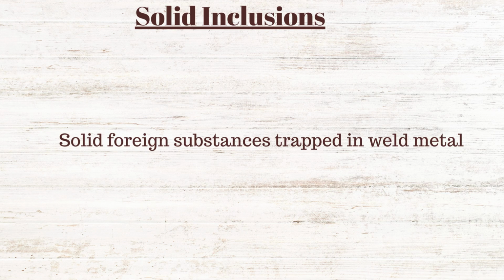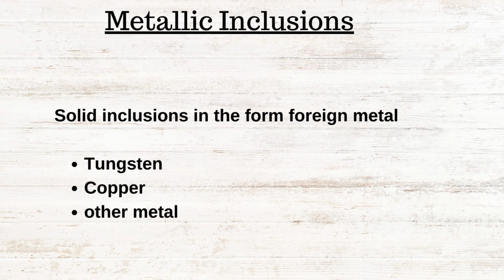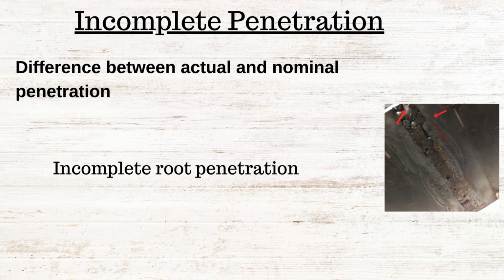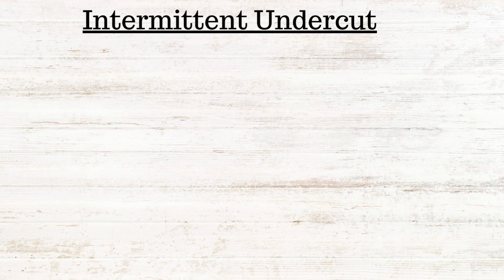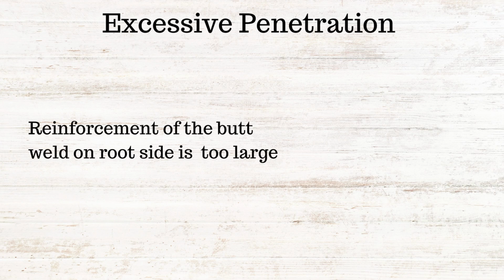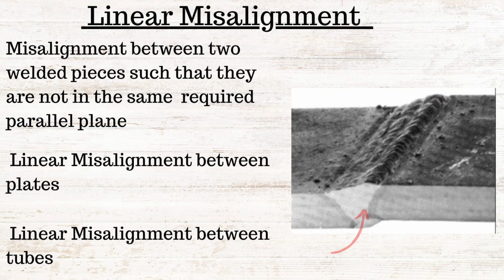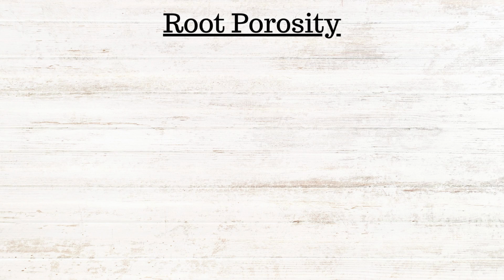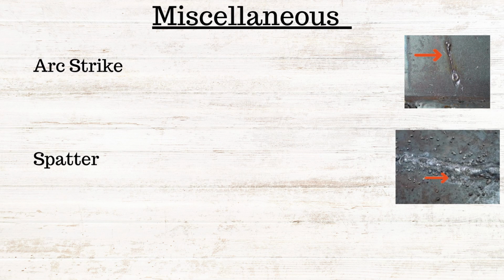Welding Defects Imperfection Solid Inclusion_CSWIP exam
Welcome to the final episode of our welding defects series! In this installment, we delve into 'Solid inclusion and miscellaneous welding defects.' Learn about common issues, their causes, and crucial tips to prevent them. Don't miss out on mastering the art of flawless welding! WeldingDefects SolidInclusion EngineeringTips"